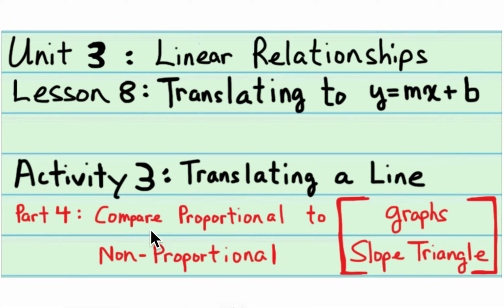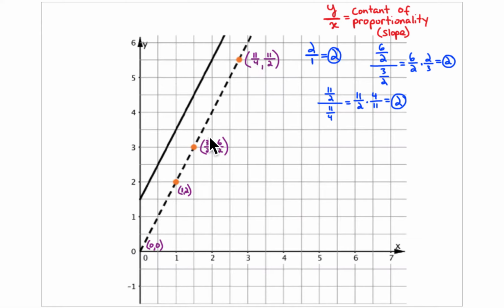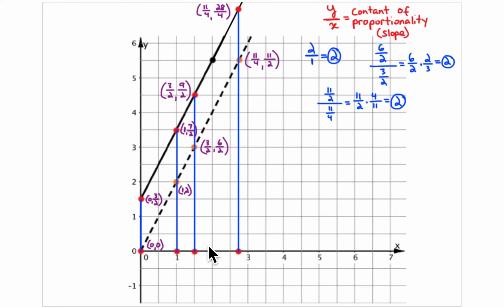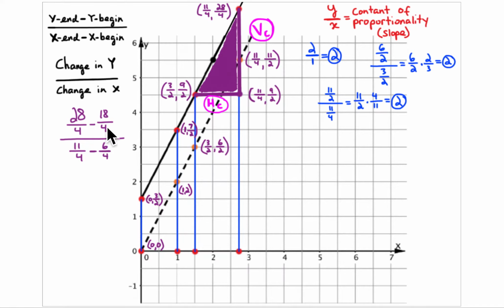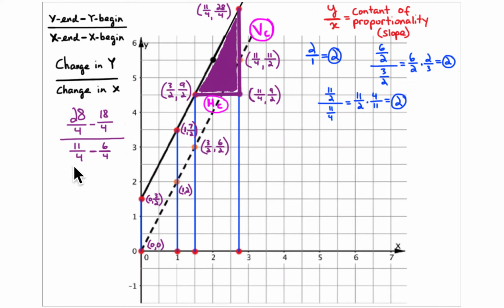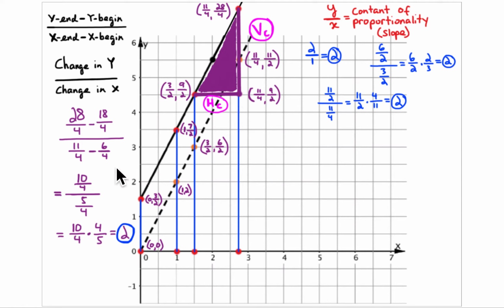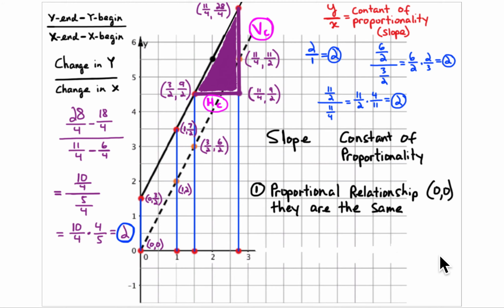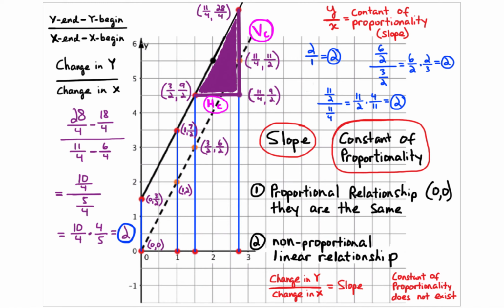8th Grade Illustrative Mathematics: Gr. 8; U3; Lesson 8-3d: prop..; non-prop..; graphs, triangle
Table of Contents:
Proportional Relationship: 0:00
Non-proportional Relationship: 2:40
Slope Triangle: 5:05
Calculate using decimals: 9:40
Compare Slope to Constant of Proportionality: 11:25

Illustrative Mathematics
Unit 3: Linear Relationships
Lesson 8: Translating to y = mx + b
Activity 3: Translating a Line (part 4)